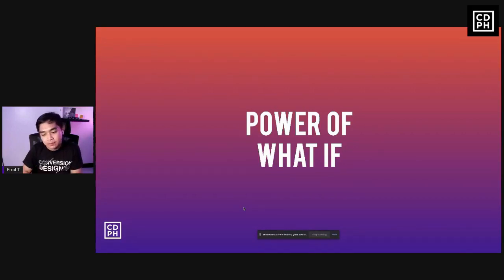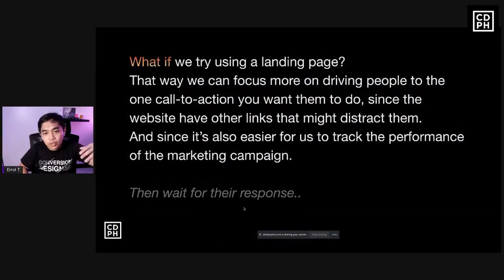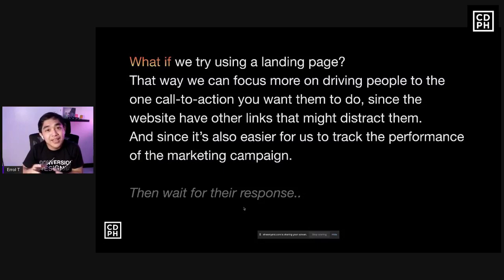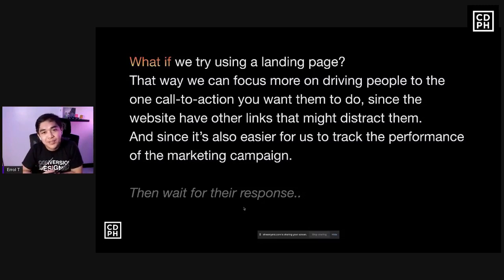Use These 2 Methods To Get Clients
Want to learn how to build a Basic Landing Page?
. - In this video, I'll be sharing the 2 important methods to get clients while being seen as a high-valued designer even without folio.

For you to be seen as an expert, you don't have to present portfolio.
Having a portfolio is just a bonus.

For you to be seen as an expert, you just have to ask high-value questions.
Or questions that are business-related.

In this video, you'll learn about:
- The Fit Test
- The Power of What if

These are the asking techniques I use to get clients without a portfolio.

Want more contents like this?

ABOUT
Errol is the founder of Conversion Designers PH - a paid community that aims to teach Filipino Creatives the A-Z of landing page design and will take even a complete beginner and transform them into a highly-paid and world-class landing page designer.

His goal is to provide all the resources for Filipino creatives to build a thriving freelance landing page design business. .